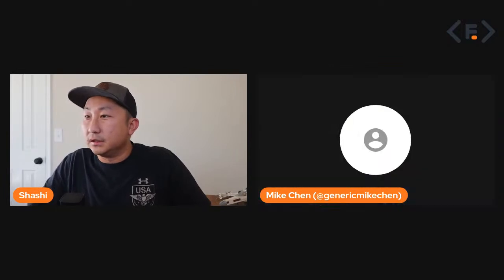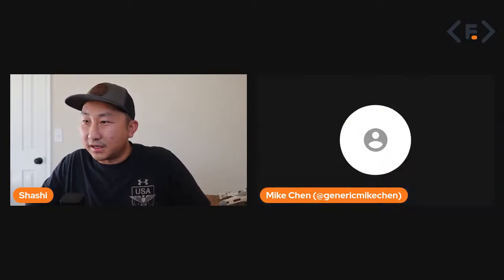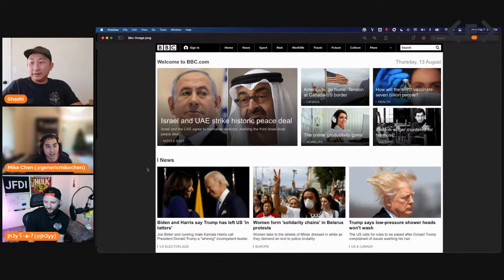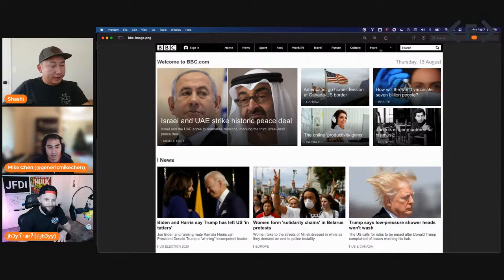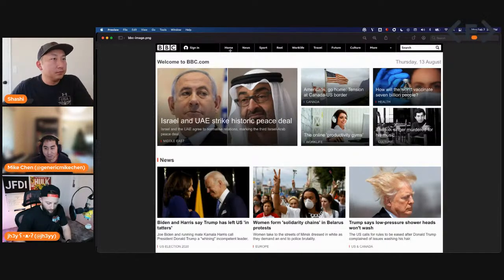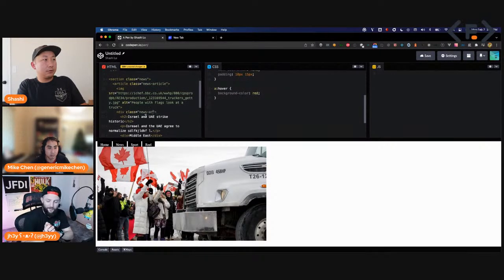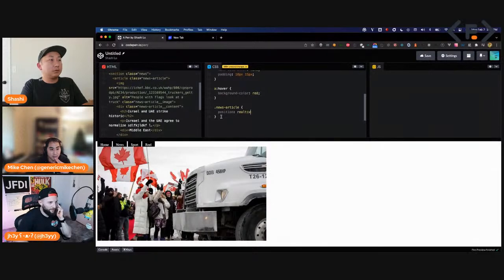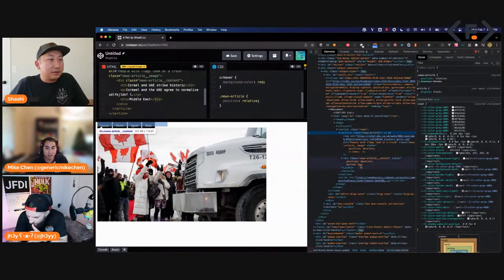Approaching A Project With CSS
Join us as we discuss our approach by taking a design and turning it into code.